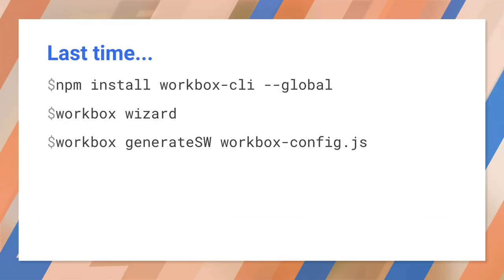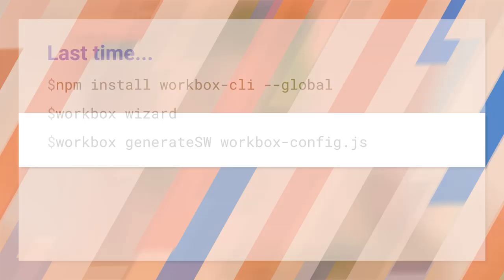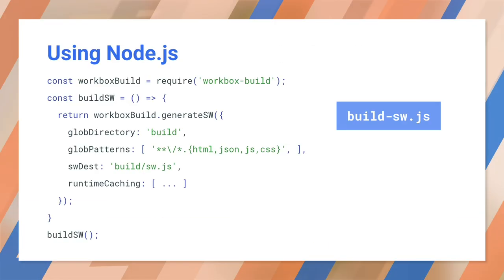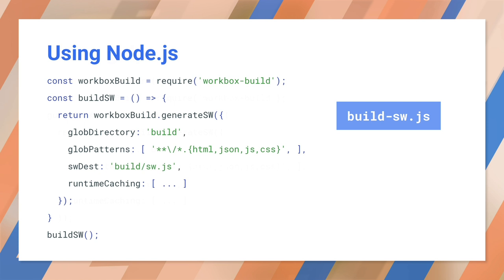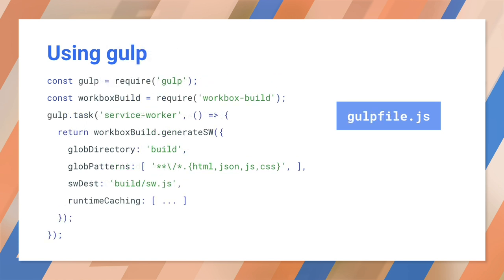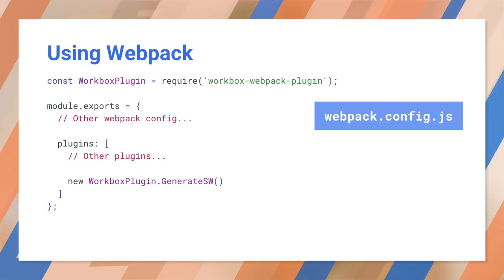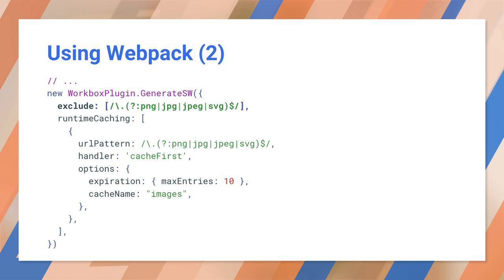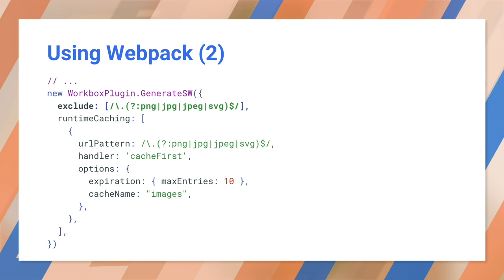Using Workbox with build systems - Progressive Web App Training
This video shows you how to integrate Workbox with a build system.

This ensures that any changes in your app are picked up by Workbox.

You can also enable Workbox to work with newer versions of JavaScript, compress your site, and more.